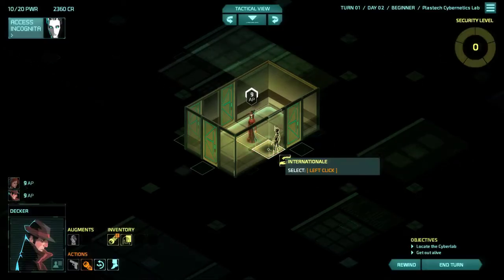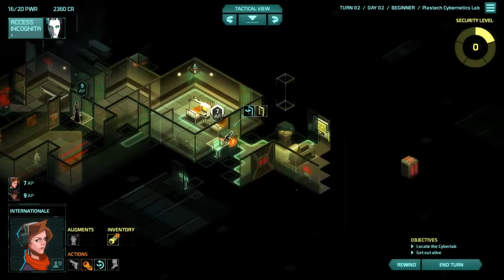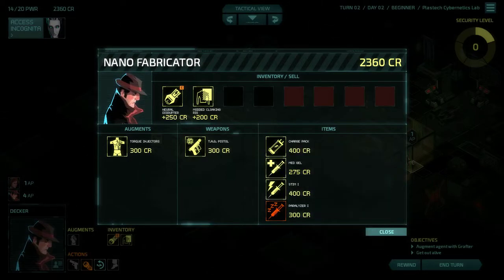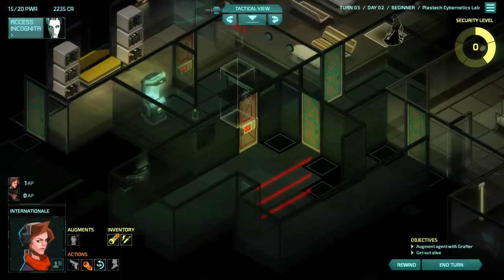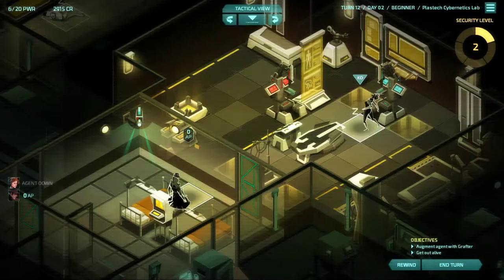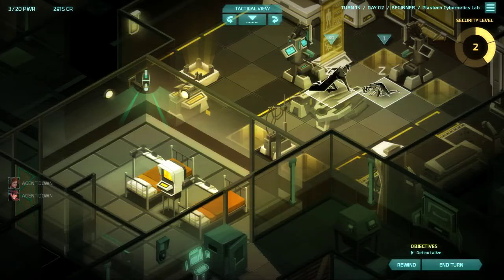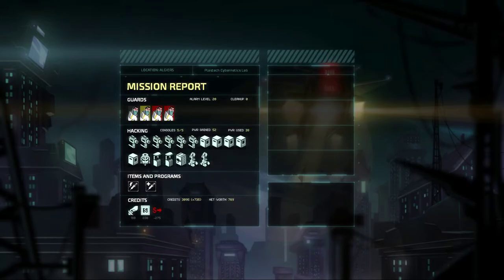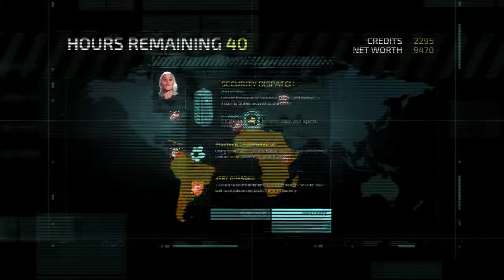XNVR Plays | Invisible Inc 3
Here we go again! Josh gives Invisible Inc yet another seeing to.

Join XNVR for more

Partnerships